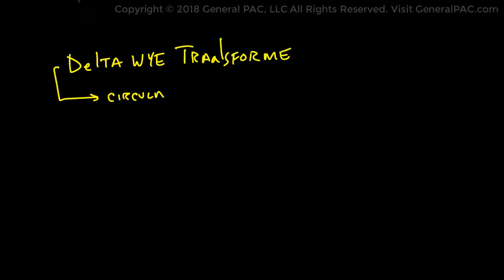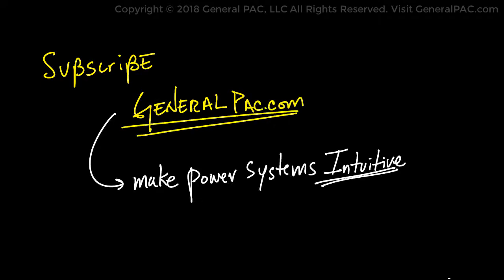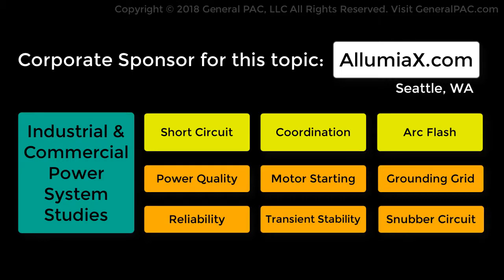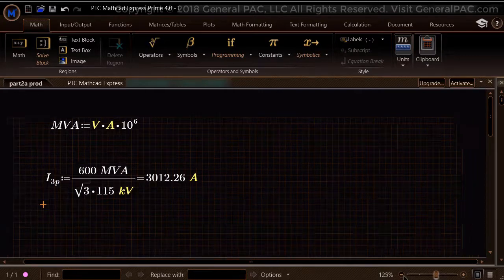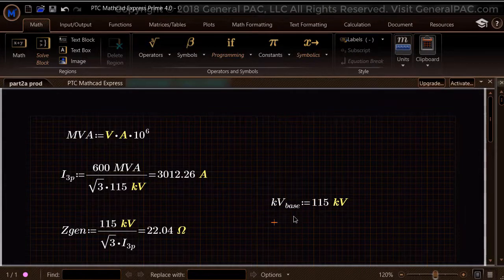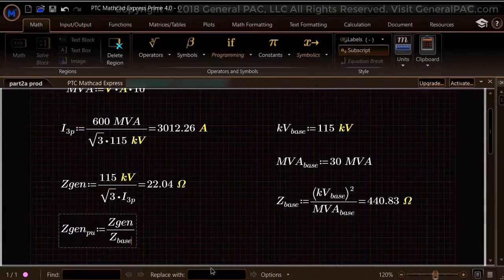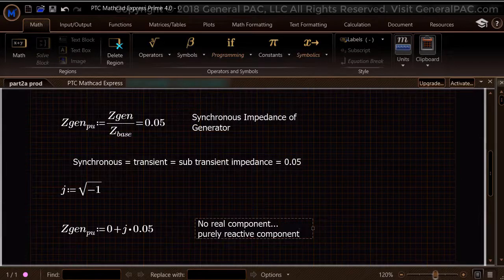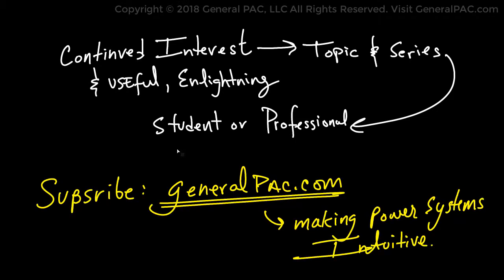Delta Wye Transformer Connection and Circulating Currents and Voltages Part 2a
In this series, we'll analyze various short circuit currents in a power system and hand-calculate various current and voltage quantities. These quantities are fundamental to understanding how a short circuit works.